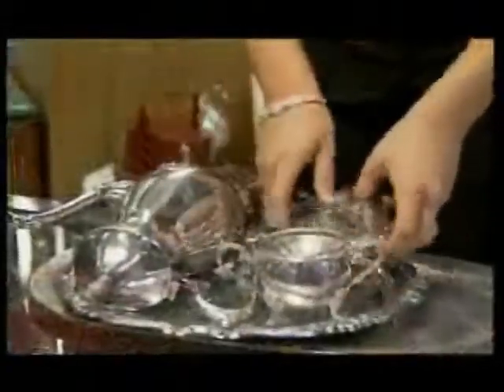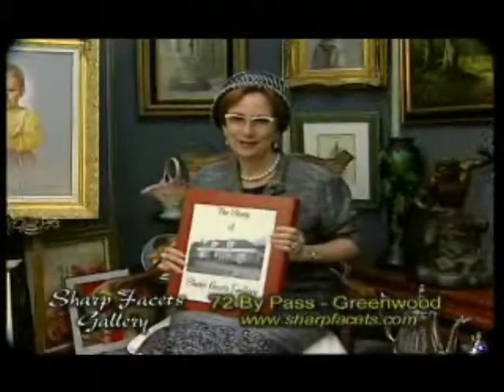Anne Eller of WCRS interviews Horticulturist Dwight Long: April 10, 2014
Dwight Long is the Greenwood City Horticulturist.
Anne and Dwight discussed the City Greenhouse and how it is being used.